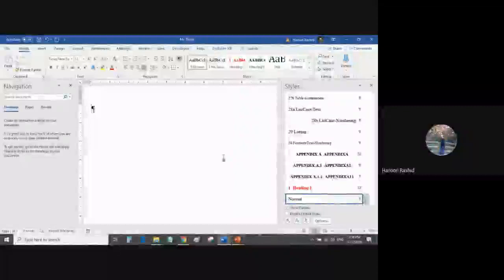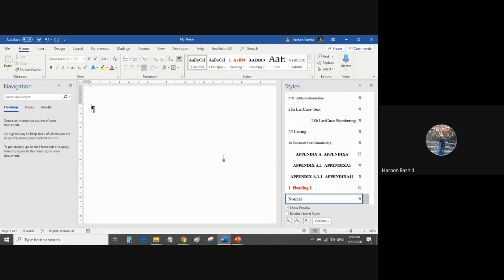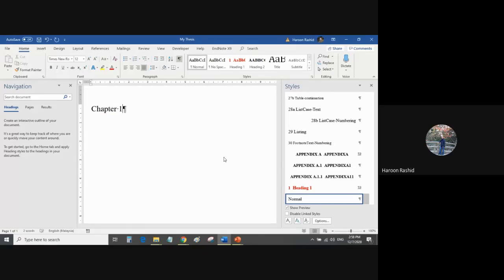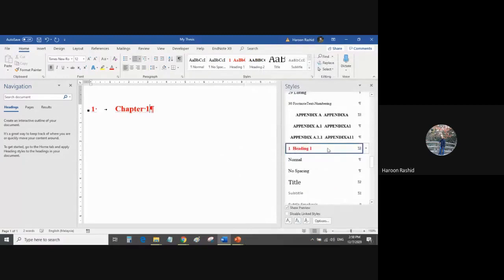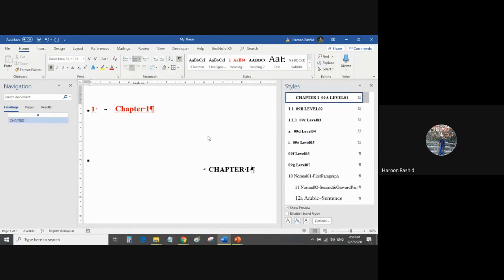Gaya UKM | Part 8: How to write a new chapter in thesis according to Gaya UKM? | Dr. Haroon Rashid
☞ Gaya UKM Tutorial Series by Dr. Haroon Rashid
☞ Part 8: How to start writing a new chapter in a thesis according to Gaya UKM?

♕ Vice Chair, IEEE Consultants Network Malaysia
♕ Founder, IEEE Malaysia Section Blockchain Group
♕ ExComm, IEEE Sensors & Nanotechnology Council Malaysia
♕ Country Representative/Malaysia Section Lead, IEEE PES Day 2020
♕ ExComm, IEEE Malaysia Section Professional Activities Committee for Engineers
♕ Chair (Students & Young Professionals Activities), IEEE Power and Energy Society Malaysia Chapter